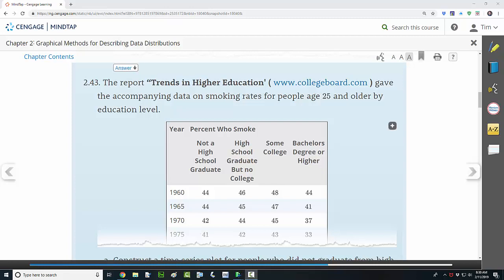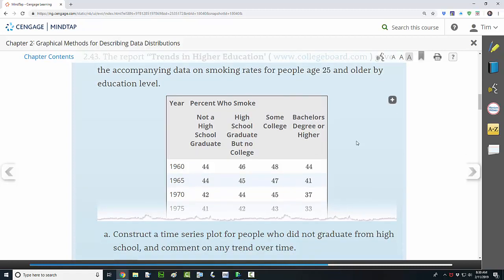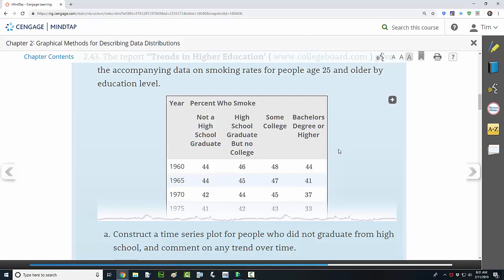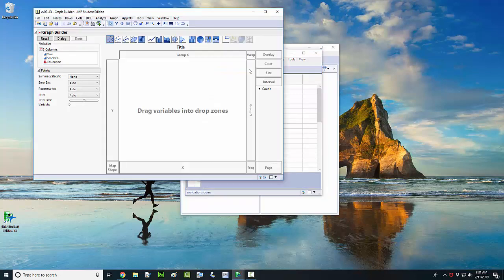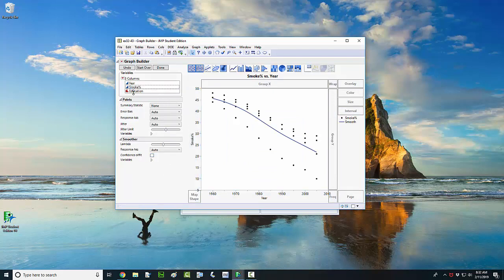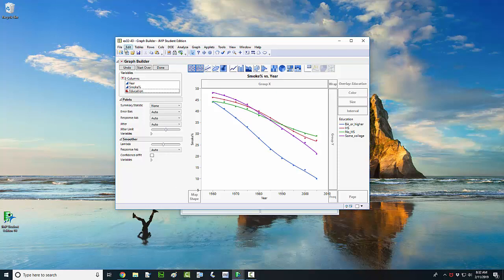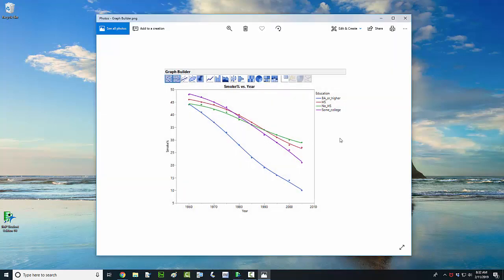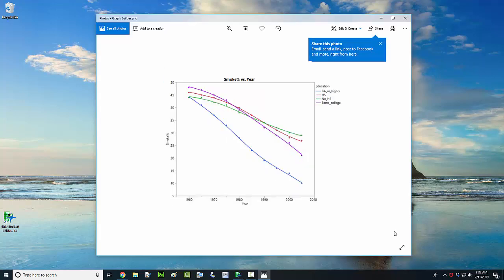How to Overlay Several Time Series Plots on the Same Graph